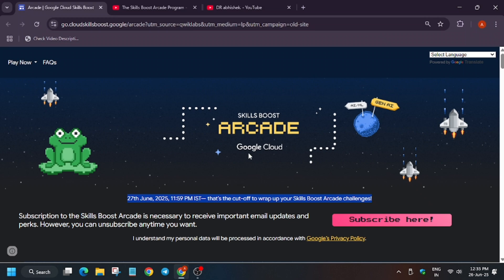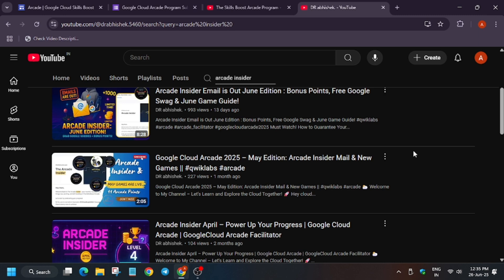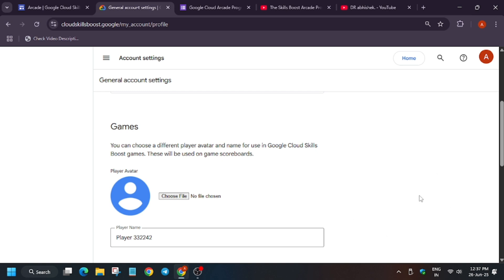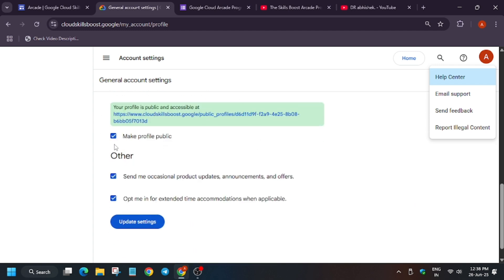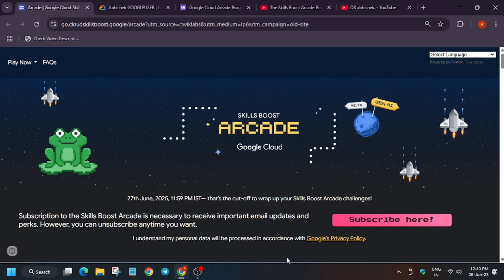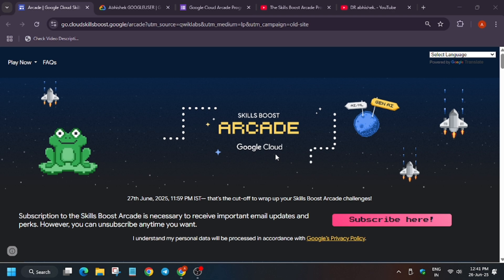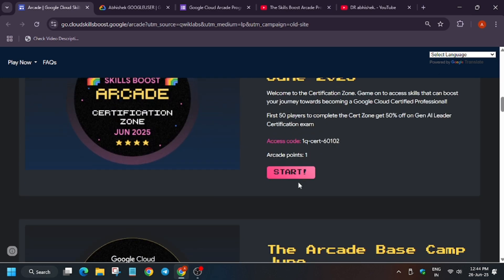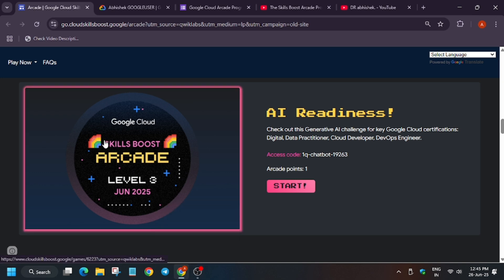Google Cloud Arcade: Prize Checklist for Cohort 1 & How to Start in Cohort 2 🏆qwiklabs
Done With Arcade Games? Complete Skill Badges Like a Pro!

10 Min Daily = Free Google Cloud Goodies! Play Now & Win Last Chance Before They’re Gone 🏅

🔗 Join the Journey:
📚 Learning Resources

🔍 Common Queries
google cloud arcade facilitator program
arcade facilitator
google cloud arcade facilitator 2025 step by step application guide